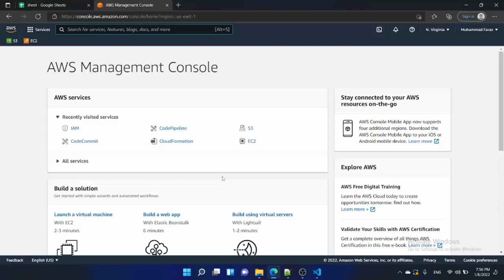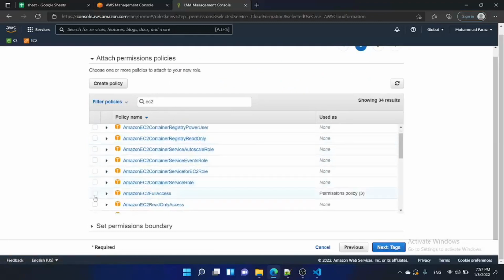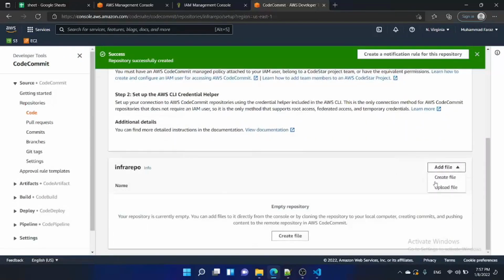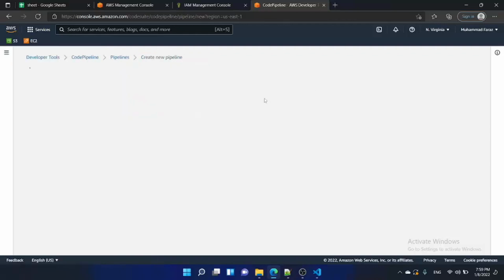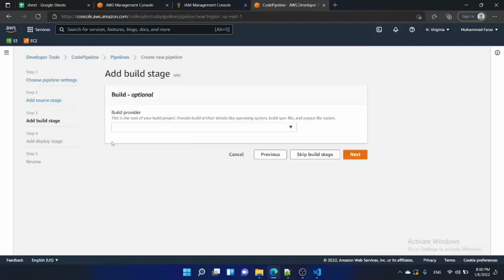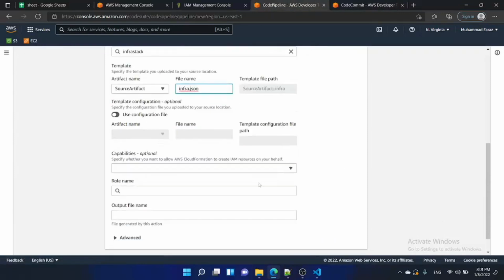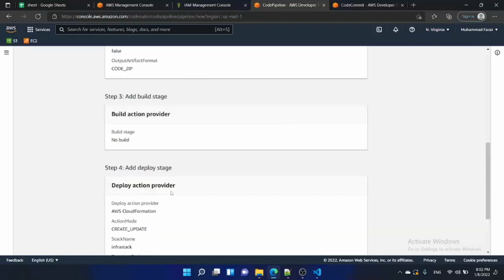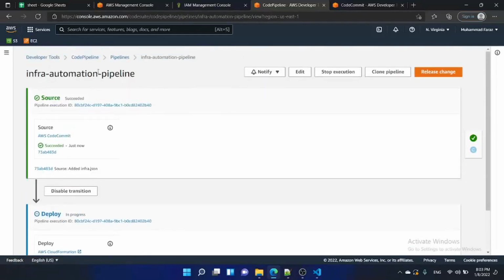Deploy Infrastructure with AWS CloudFormation using AWS CodePipeline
Learn how to deploy CloudFormation using AWS CodePipeline in this AWS DevOps CI/CD Tutorial and step by step demo.

Pre-requisite: A learner needs to have good understanding on Cloud Computing, Virtualization, Computer Networks, IP Addressing and AWS EC2. It is also assumed that a learner has an idea on what is Amazon Web Services (AWS), as this course does NOT provide an overview or introduction to AWS. It is also assumed that a learner knows how to create an AWS account and have an active AWS account. A computer with an Internet connection is required.

Learning Outcomes:

1.      Understand what is AWS CloudFormation.
2.      Understand CloudFormation stack.
3.      Learn how to automate tasks using CloudFormation.
4.      Learn the anatomy of a CloudFormation template.
5.      Learn how to work with CloudFormation designer.

Course Outline:
-          Introduction to AWS CloudFormation.
-          CloudFormation stack.
-          Create a WordPress blog website using CloudFormation stack.
-          Anatomy of a CloudFormation template.
-          CloudFormation Designer.

What a Student will learn?

This is a basic course to understand the concepts AWS CloudFormation in general. This course aims to equip a learner with skills on CloudFormation to such an extent, so that a learner can master on CloudFormation through Self-Directed Learning once they successfully complete this course. This is a basic and beginner level course on CloudFormation.